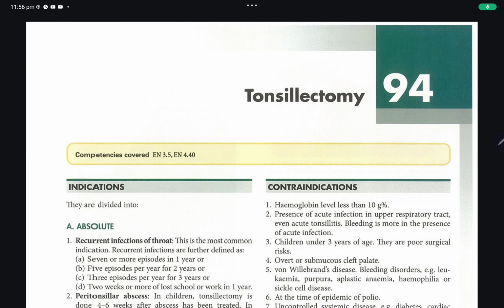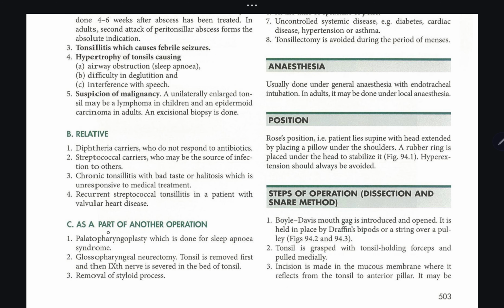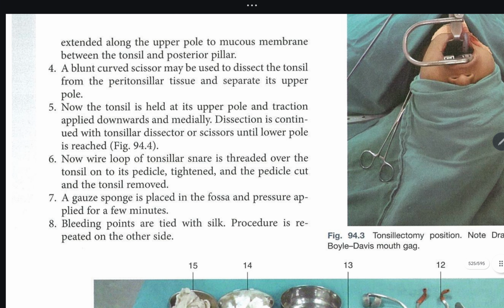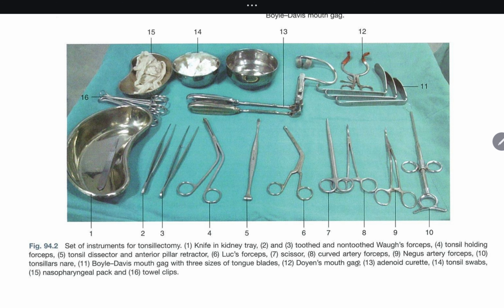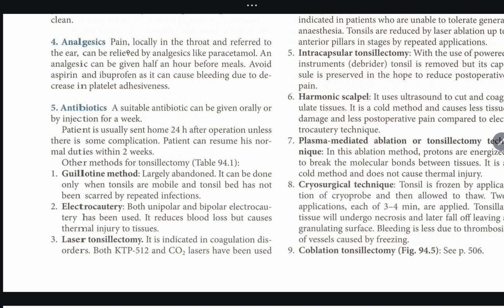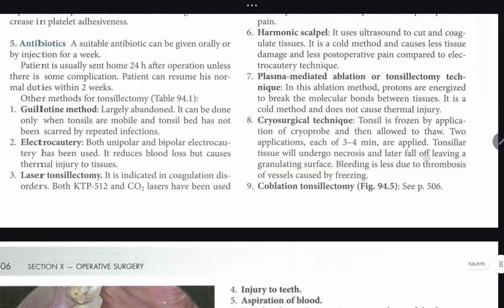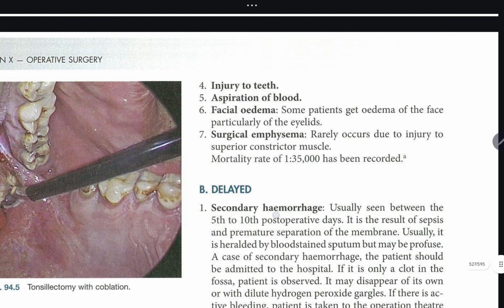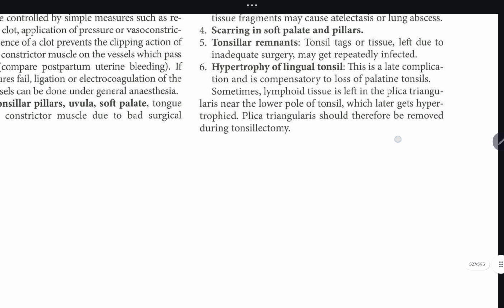ENT - Tonsillectomy by P L Dhingra